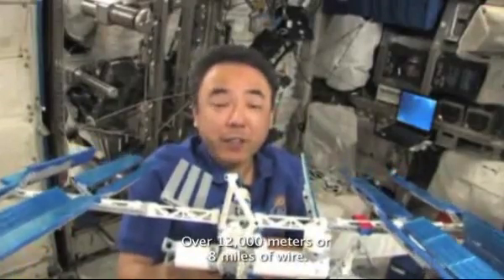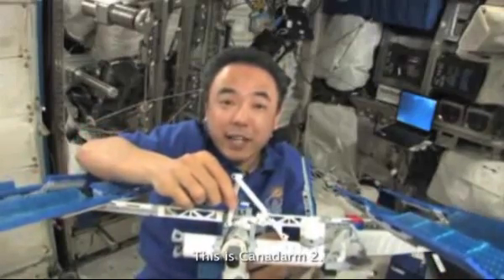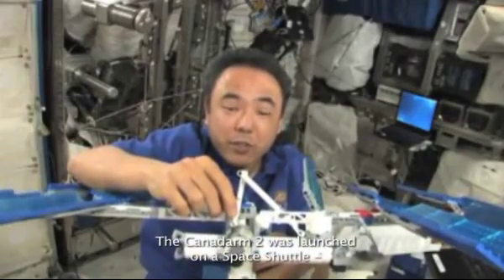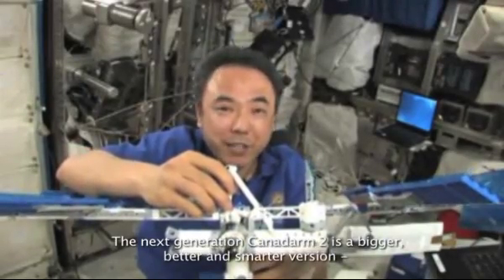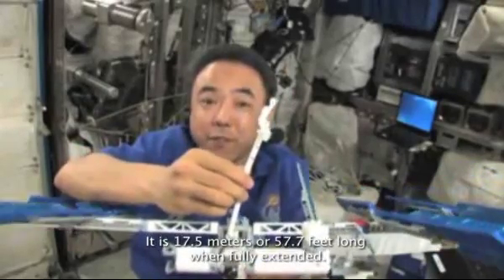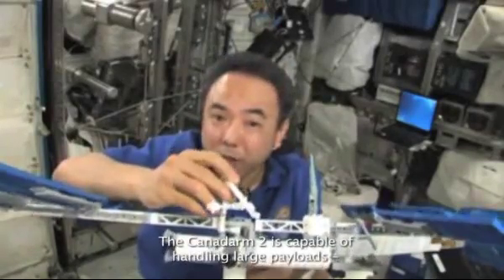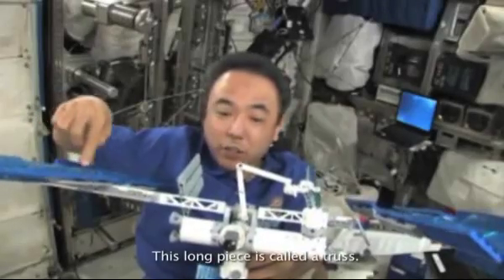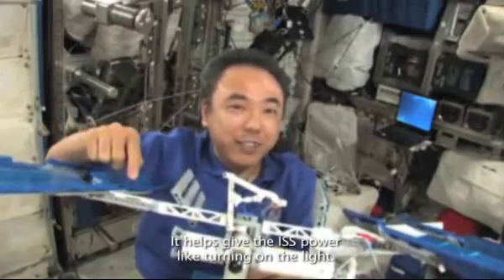LEGO® Space - ISS 2